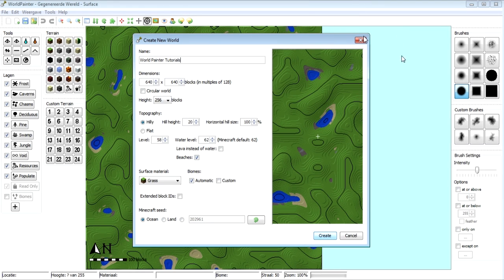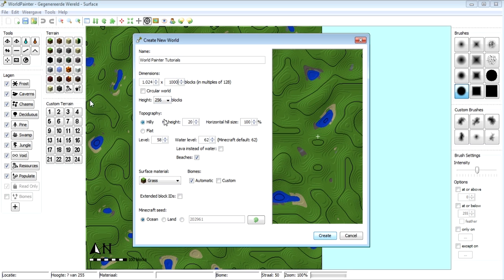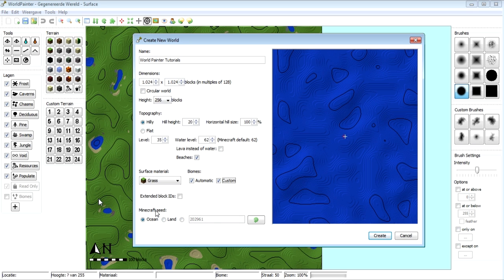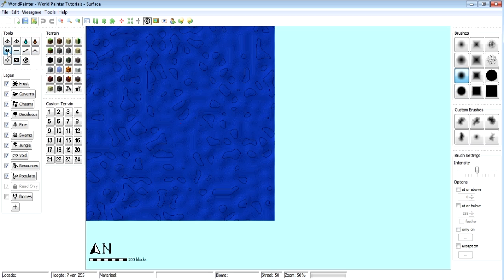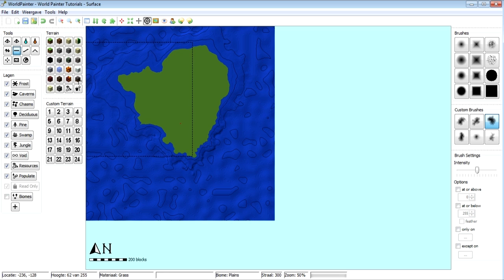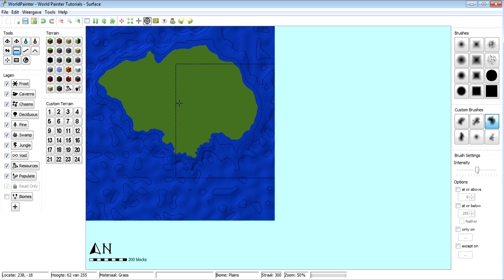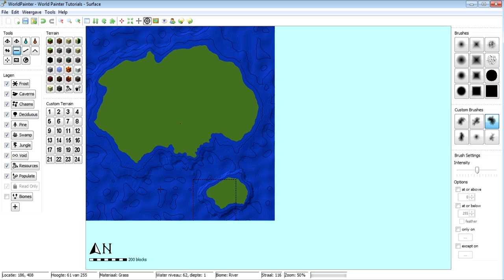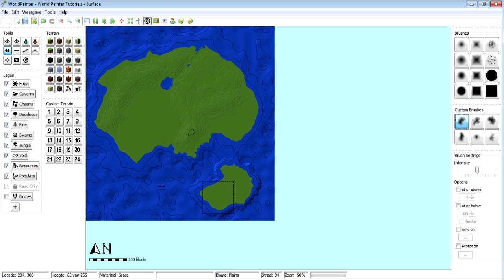World Painter Tutorial - Basics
Welcome to my World Painter Tutorials, make sure you watch them all! :D